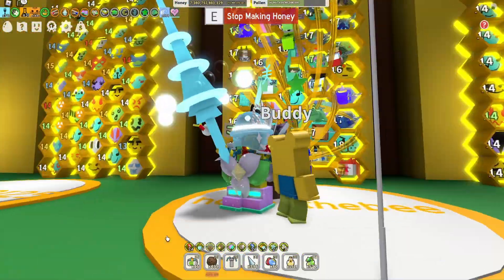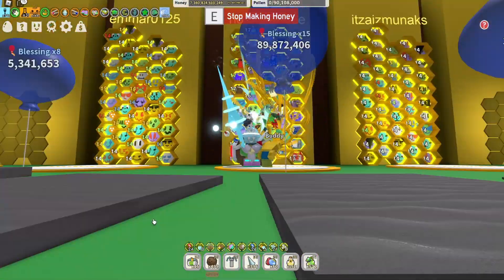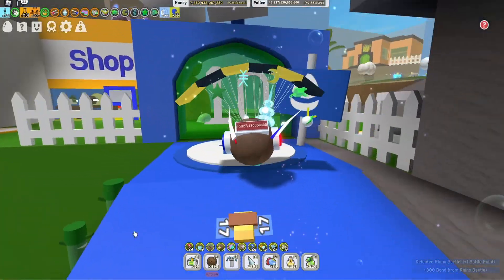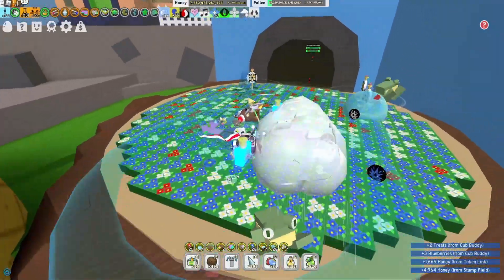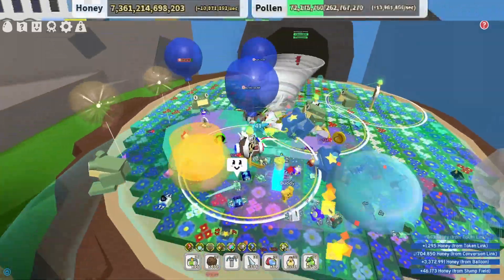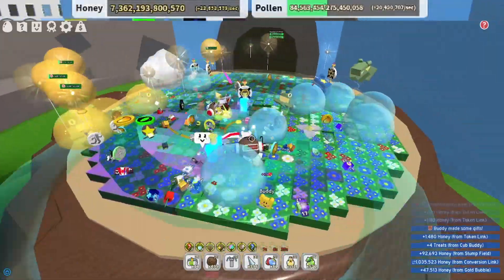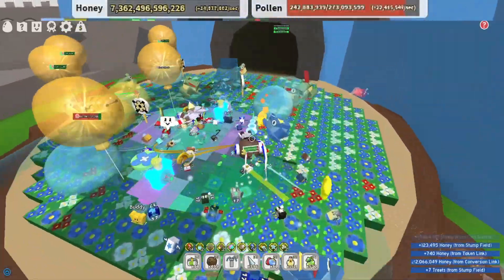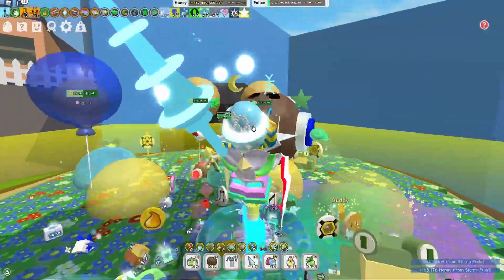EASY HONEY FARMING - 10+ BEES IN BEE SWARM SIMULATOR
And no the game isn't designed to be played like this so enjoy will it lasts.
Take your time Onett as we are having FUN!
What's your favorite field during right now?